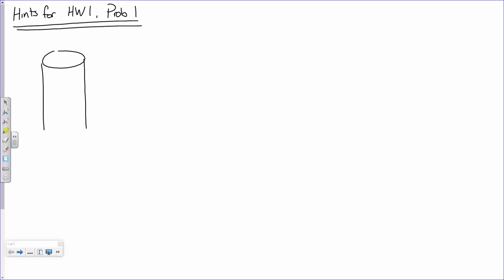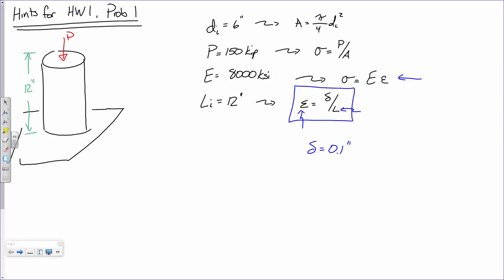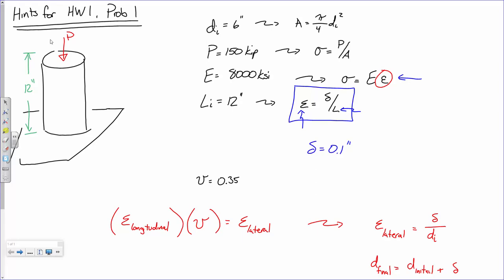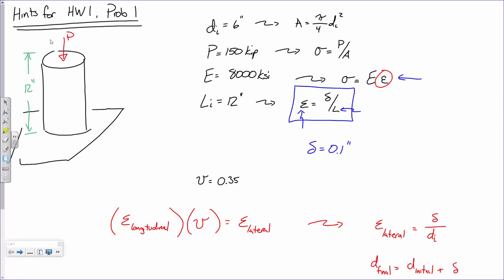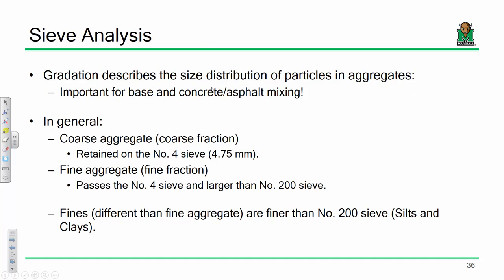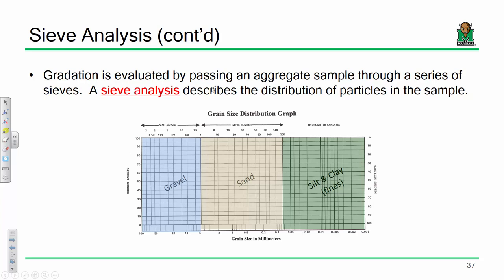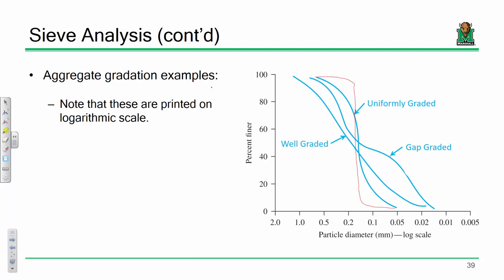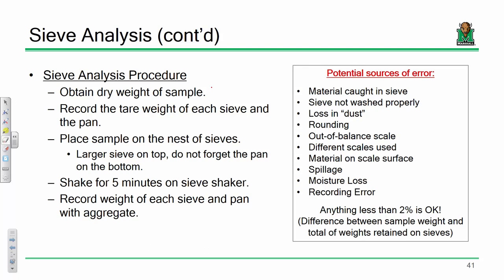CE 321 Lecture 04: Sieve Analysis of Aggregates (2017.08.31)